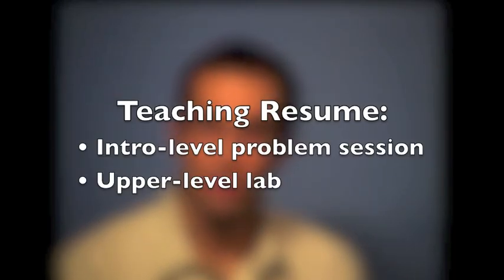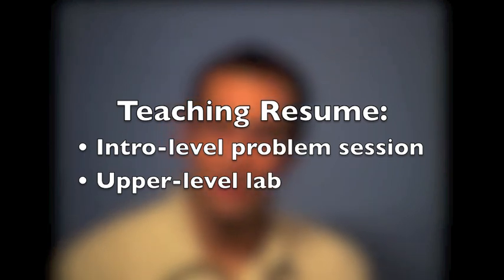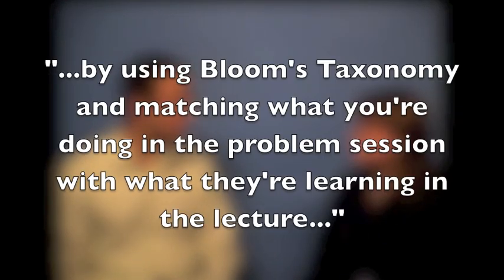Intro to Teaching: Bloom's Taxonomy and Learning Objectives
In this video, Dr. Barbi Honeycutt discusses Bloom's Taxonomy with experienced TA Marc Kai, from the NCSU Chemical Engineering Department.